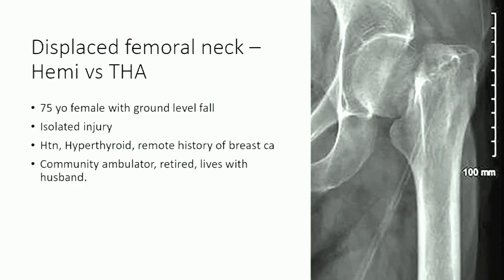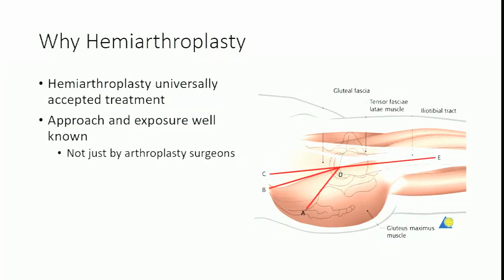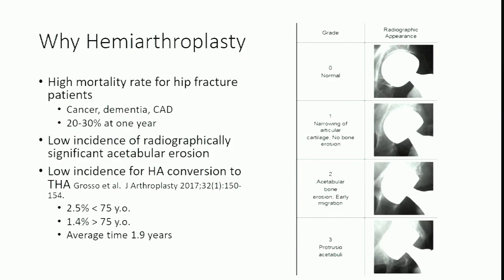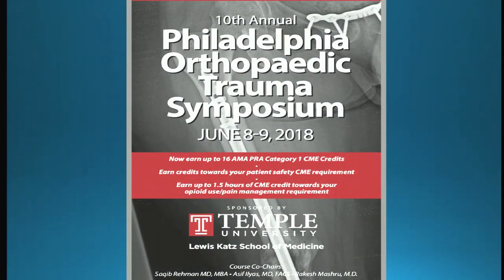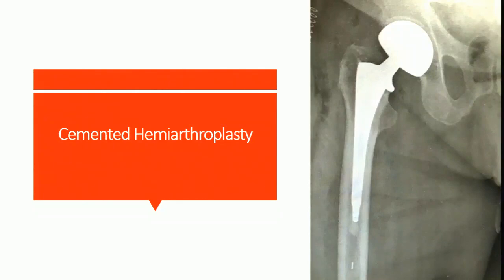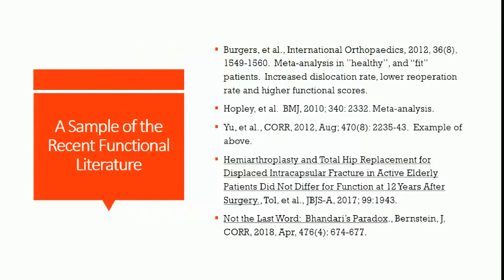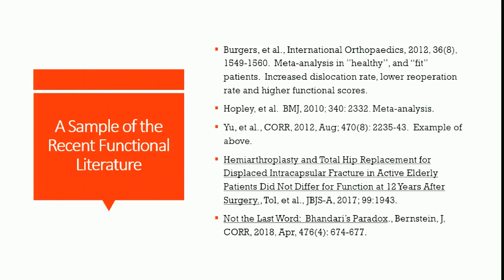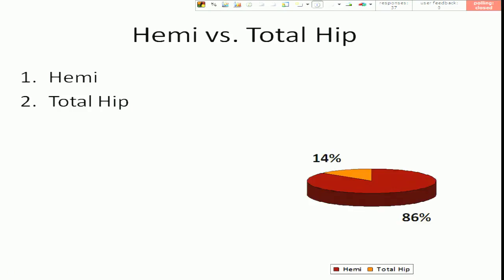Hemi vs THA for displaced femoral neck fx - debate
At the 10th Annual Philadelphia Orthopaedic Trauma Symposium.
Dr. Christopher Haydel, moderating.

Femoral necks in elderly: Hemi (Dr. Drew Brady) vs THA (Dr. Jack Shilling)